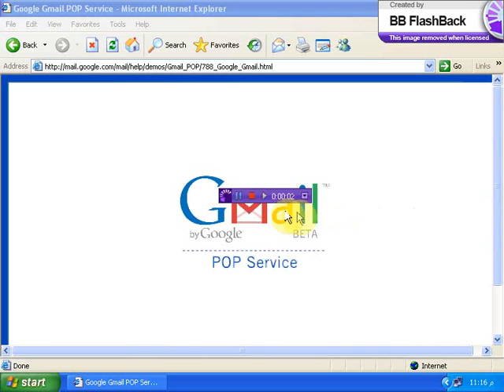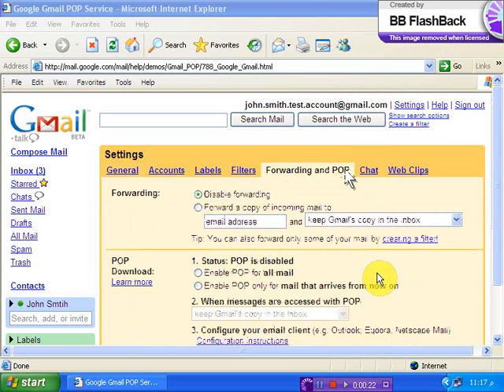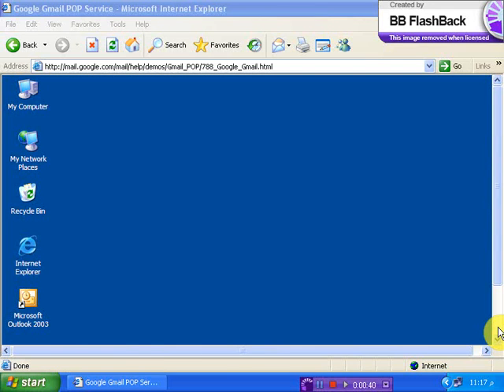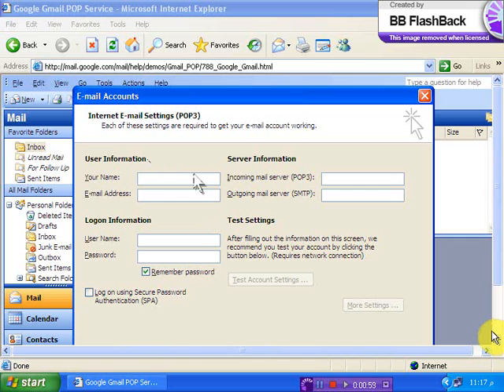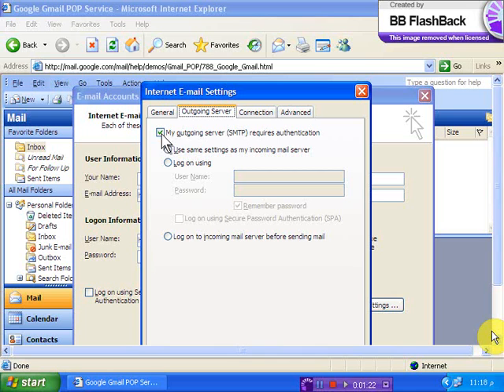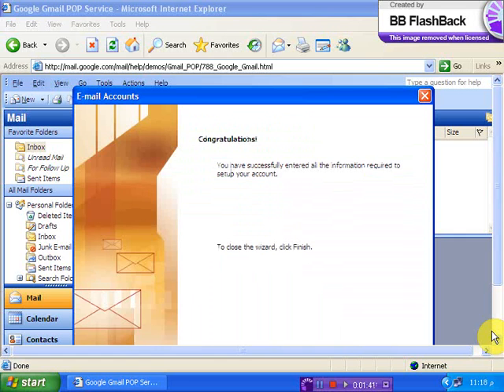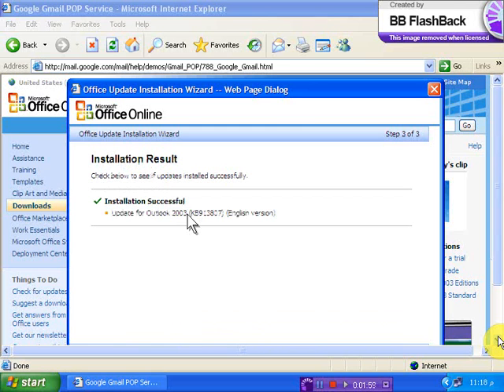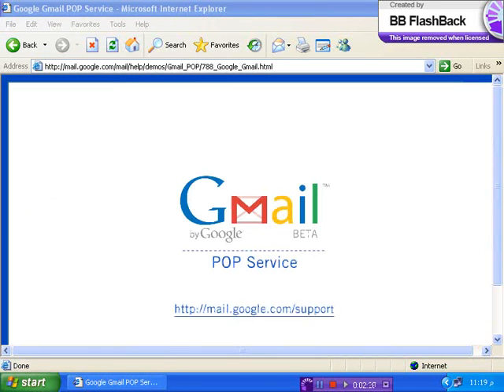طريقه بسيطه لربط ايميل الاوت لوك 2003 مع ايميل جميل وشكرا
انشروا ما تعرفون من علم مفيد لكى يكرمكم صاحب العلم الاكبر الله عزوجل من علمه